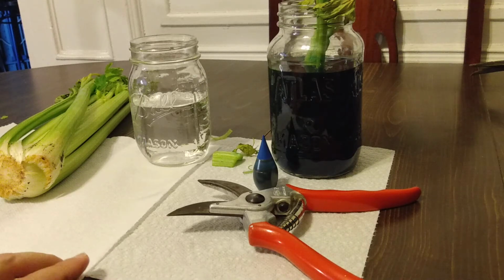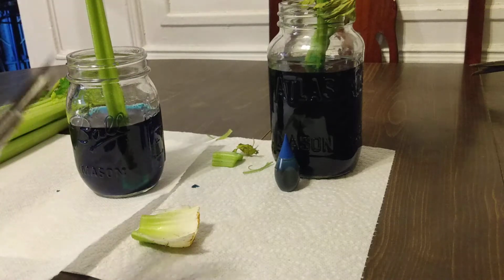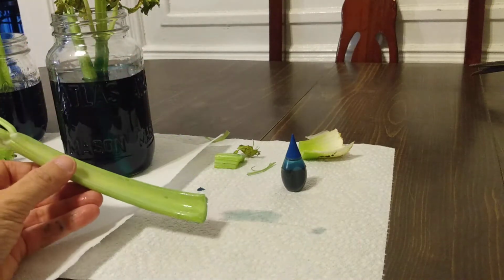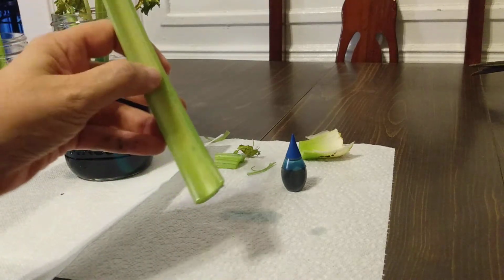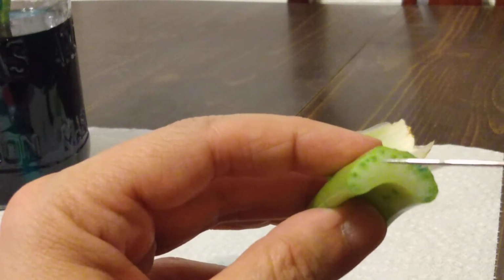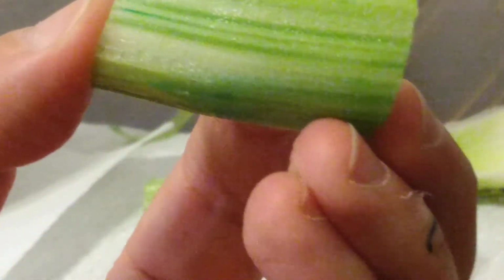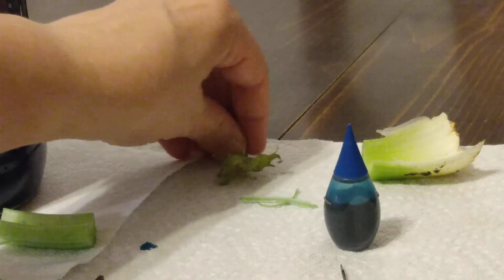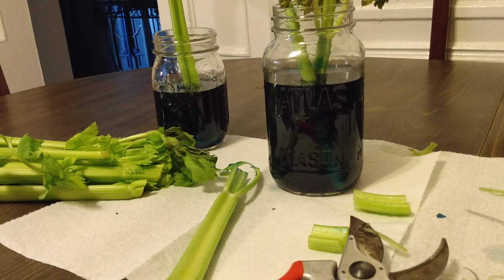Celery Vascular tissue lab